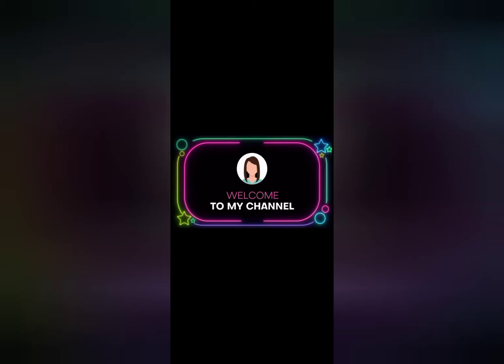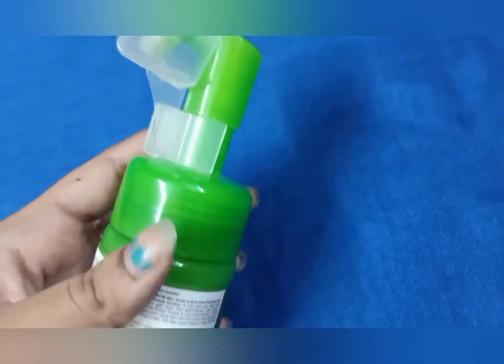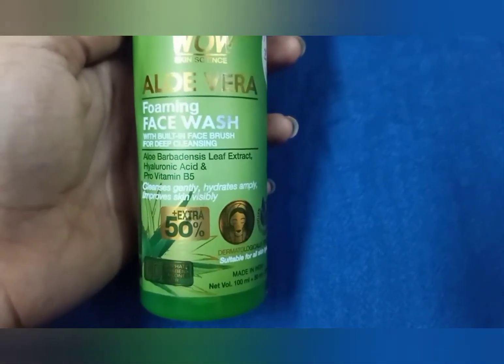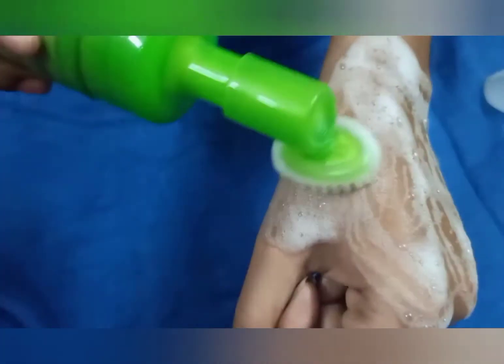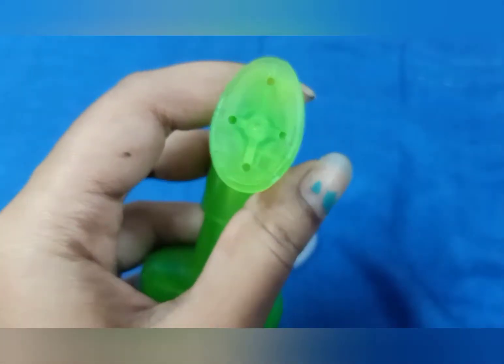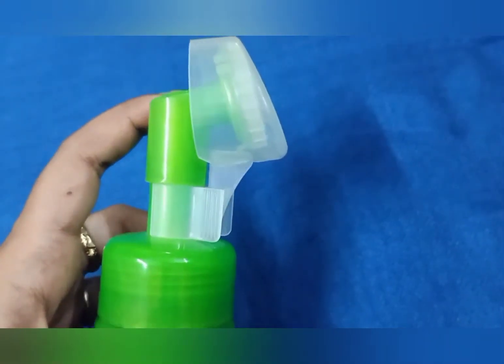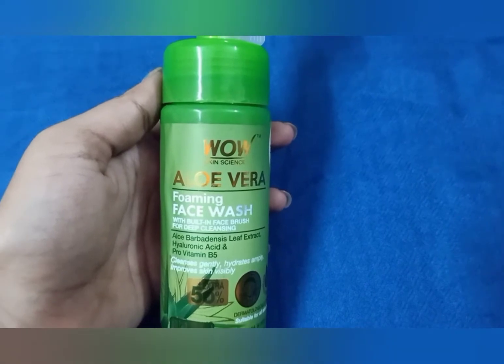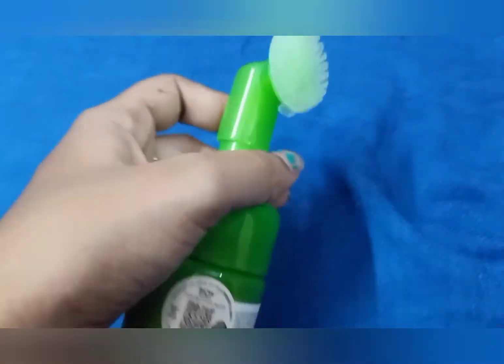My honest review about Wow Aloe vera foaming face wash